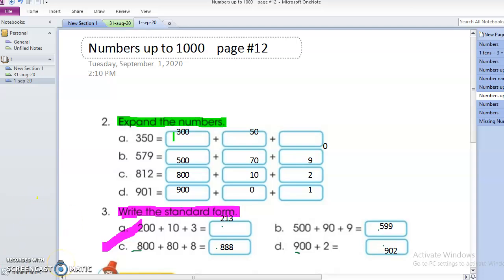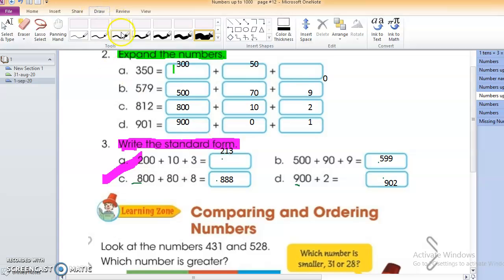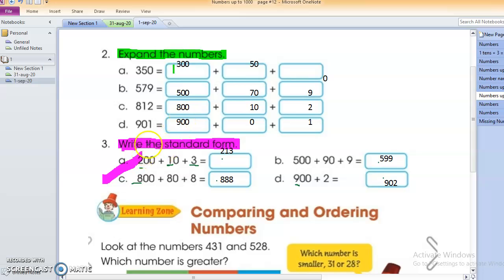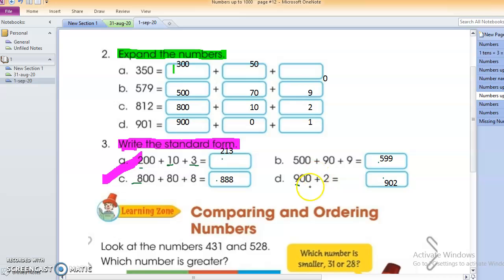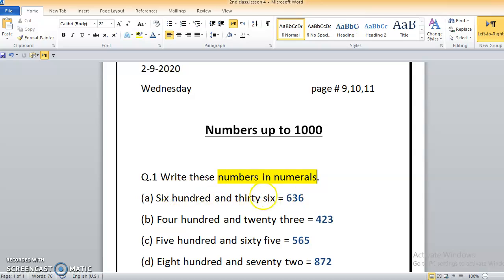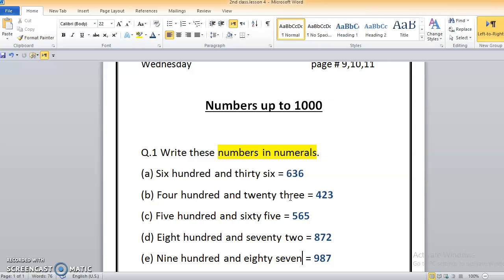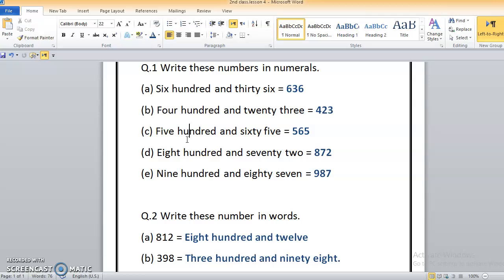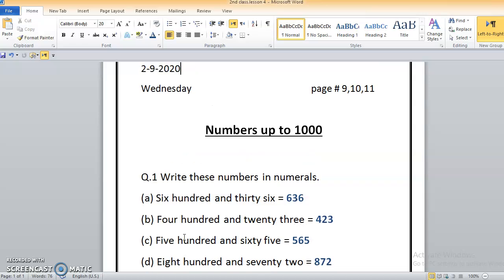Lesson 4 Math | Grade 2 | Numbers up to 1000 | 2-9-2020| The carnival